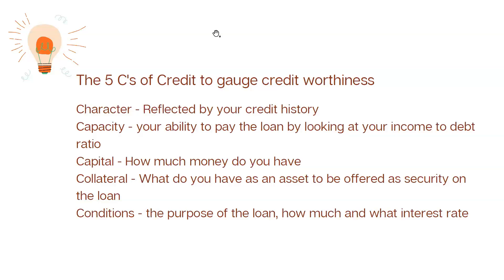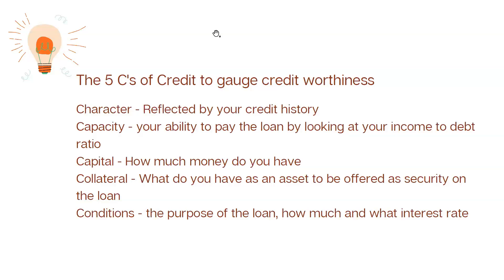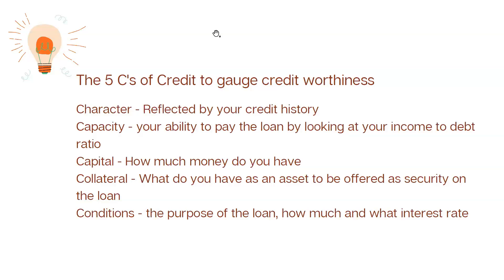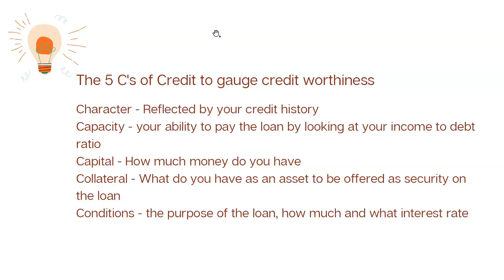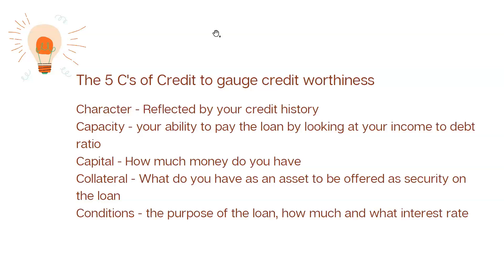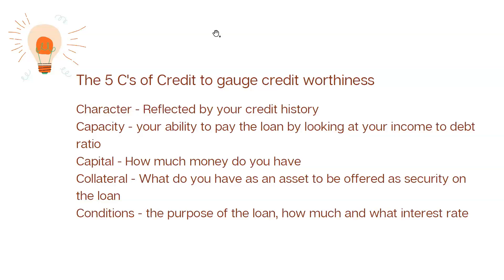SMME Clinic: The 5C's of Credit applications - How to Series